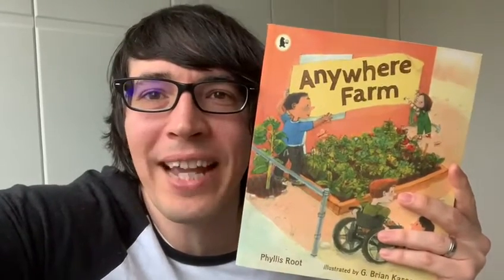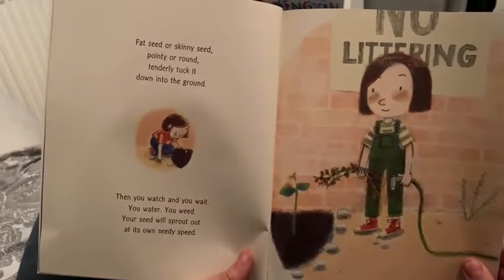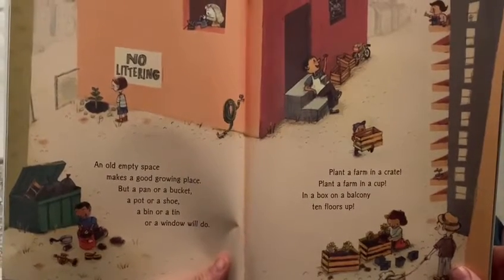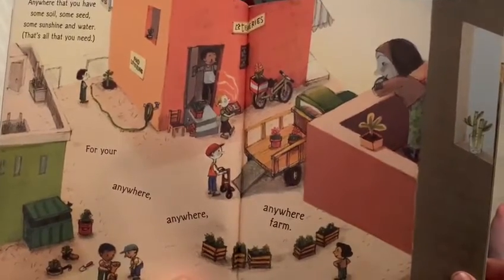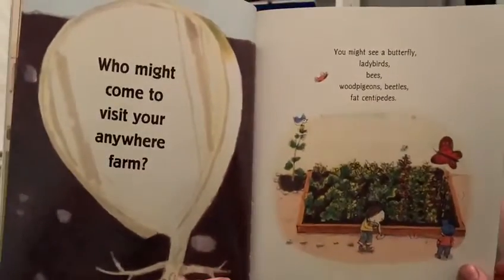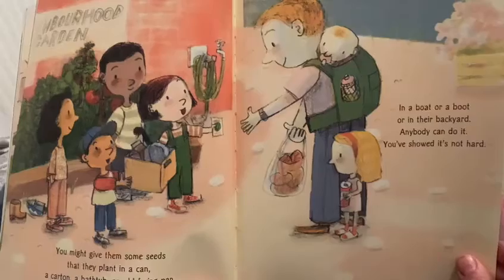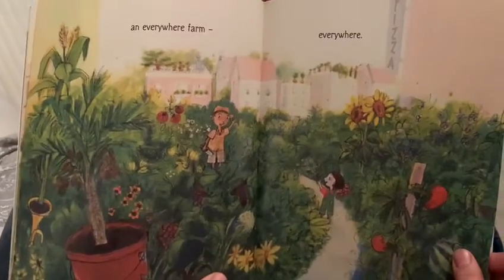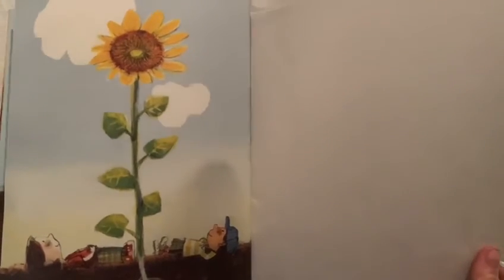25.02.21 Reception CI activity